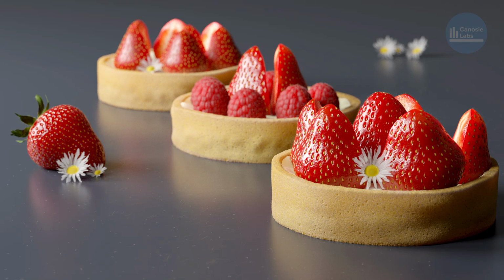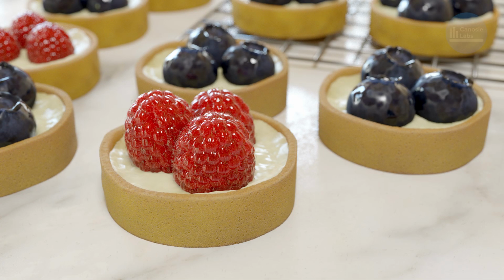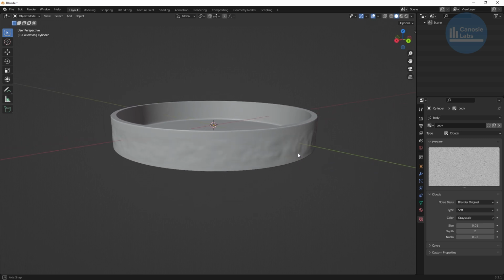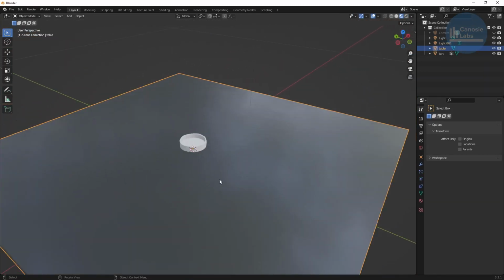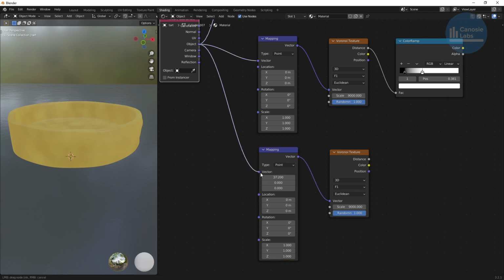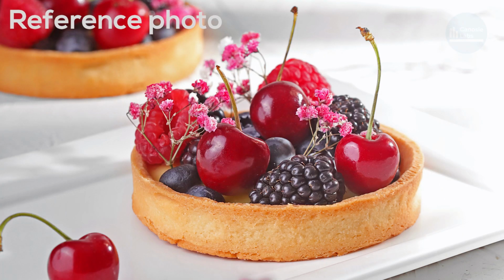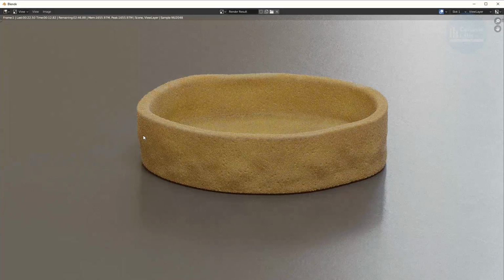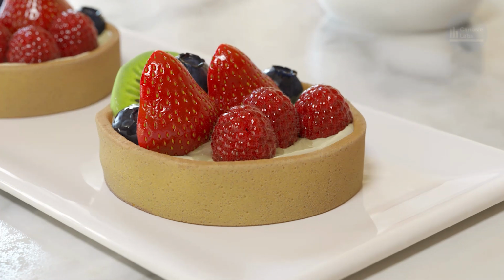Photorealistic Fruit Tarts in Blender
In this video I’m going to show you how I make fruit tarts in Blender.  Hopefully this inspires you to create your own tarts.

If you want to download the shader material and tart crust mesh, you can download them free here: